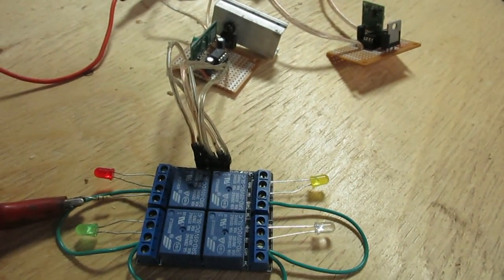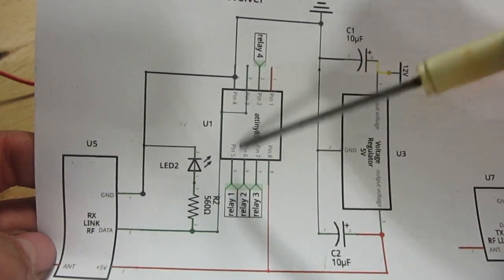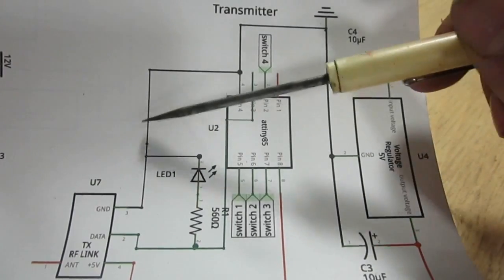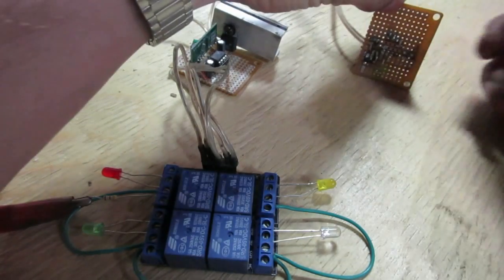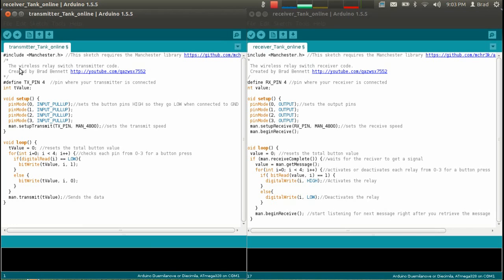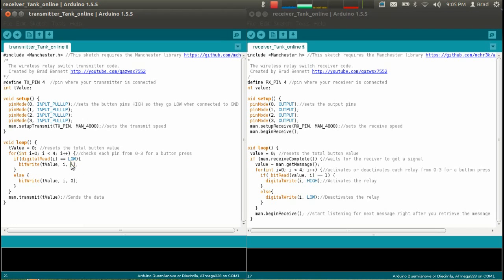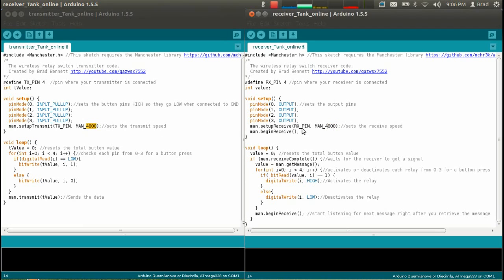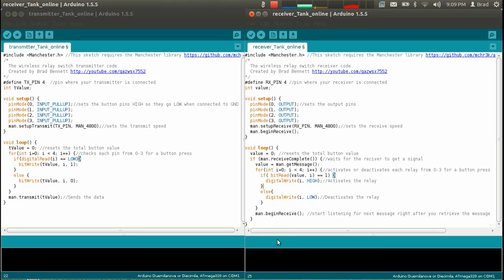Wireless Controls for My 2/5 Scale Sherman M4A3E8 Tank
This video talks about how I built the wireless controls for my army tank. I have listed the download links below for both arduino sketches.

I ordered my transmitter and receiver from ebay but I found a store online that sells the same ones